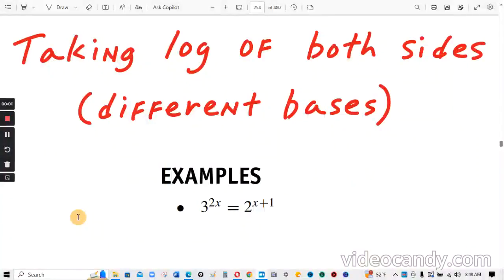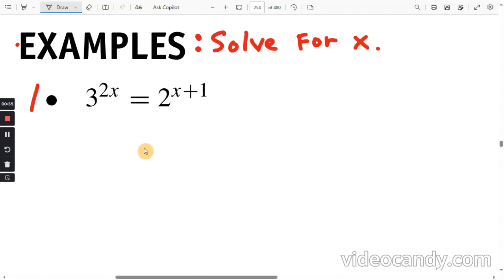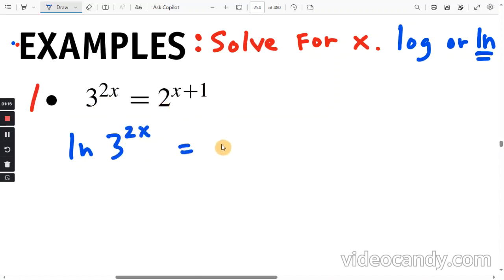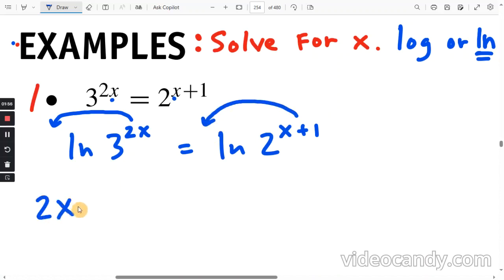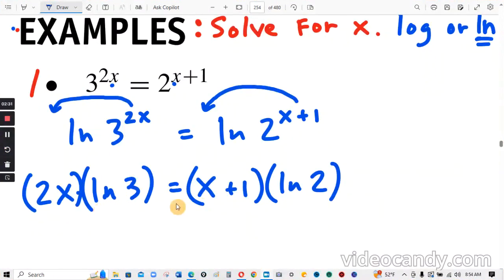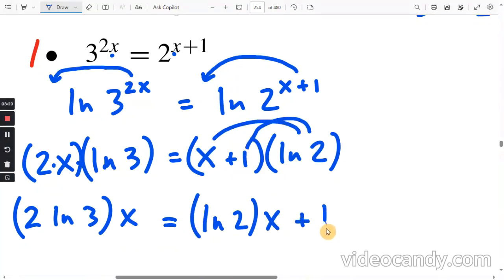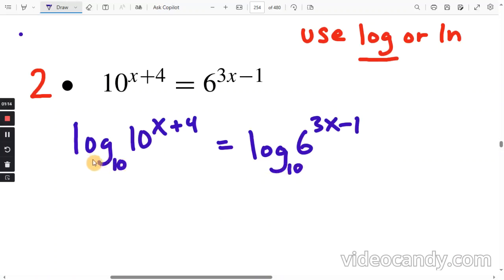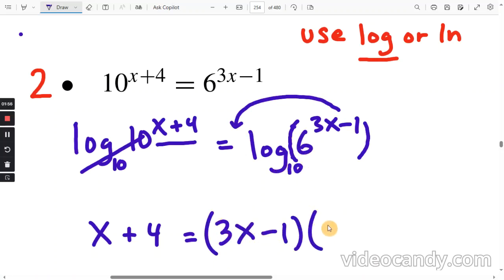Ch. 9 : Exponents and Logarithms 14 & 15